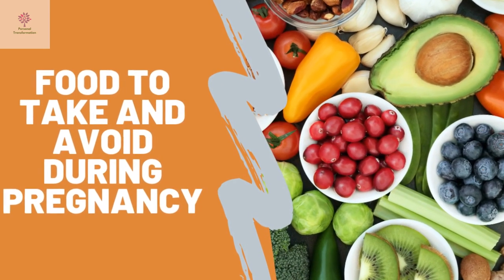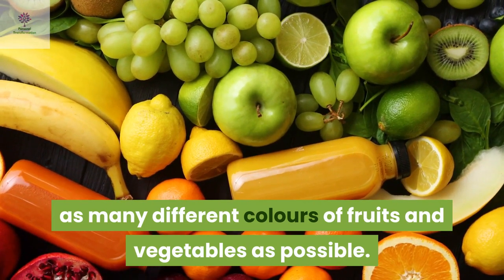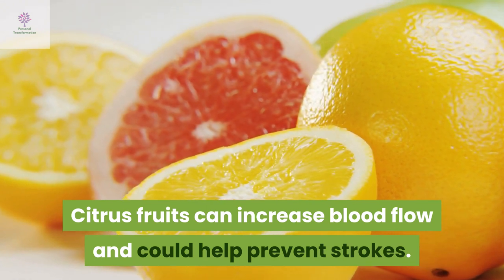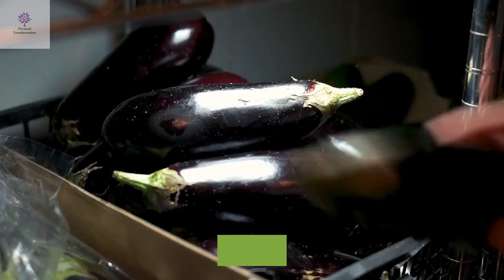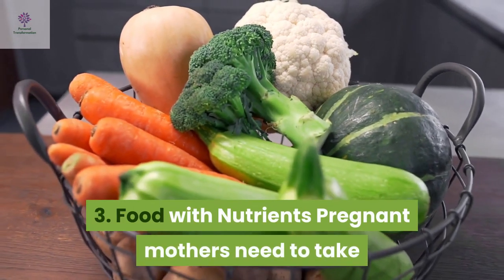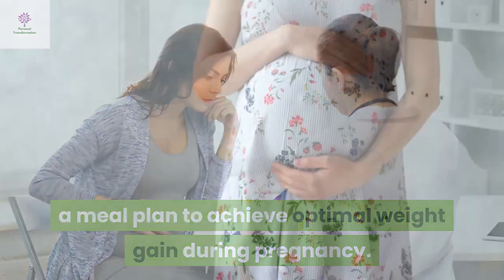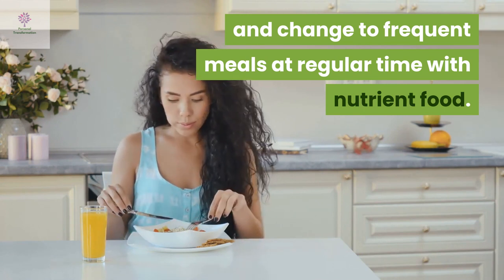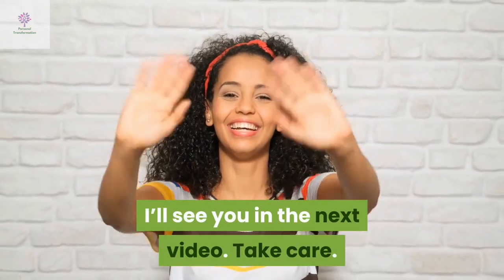Food To Take And Avoid During Pregnancy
If you're interested to find out more about Food To Take And Avoid During Pregnancy,
To learn more about communication with babies during pregnancy, you may

The video is all about Food To Take And Avoid During Pregnancy valuable information but also try to cover the following subject:
-foods to avoid when pregnant
-food to take during pregnancy
-food to eat during pregnancy

Youtube is the best website to go when searching for videos about Food To Take And Avoid During Pregnancy.

Food To Take And Avoid During Pregnancy is certainly something that intrigues you and other individuals so I made this video .
If you would like to find out even more about foods to avoid when pregnant I advise you to have a look at our other videos

Have I responded to all of your concerns about Food To Take And Avoid During Pregnancy?
People who searched for foods to avoid when pregnant also looked for food to take during pregnancy.

Click my online course link Happy Mommies Healthy Babies to find out more about pregnancy tips, prenatal bonding, coping with emotion and labour and pregnancy music.

Check out the playlists of prenatal bonding, communication with babies during pregnancy, pregnancy tips and coping with emotion and delivery and pregnancy music.  Take care.

𝗖𝗼𝘂𝗿𝘀𝗲𝘀 𝗮𝘃𝗮𝗶𝗹𝗮𝗯𝗹𝗲